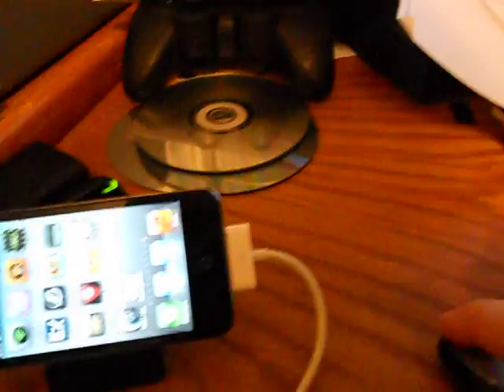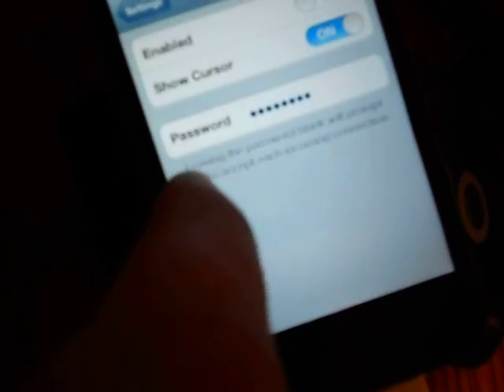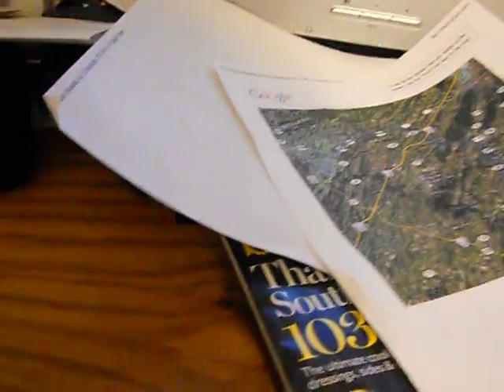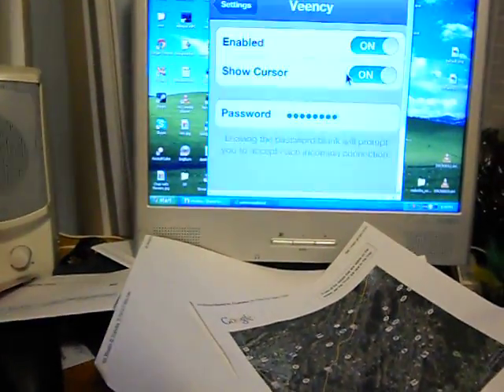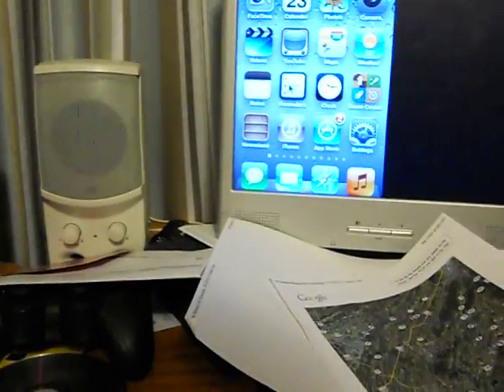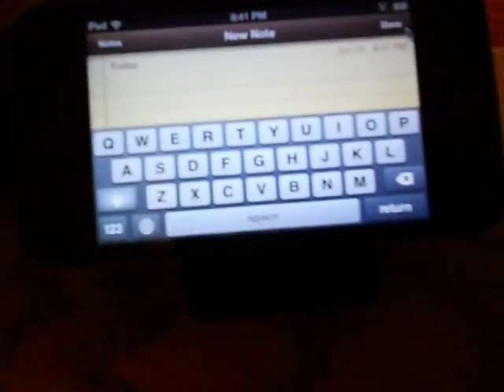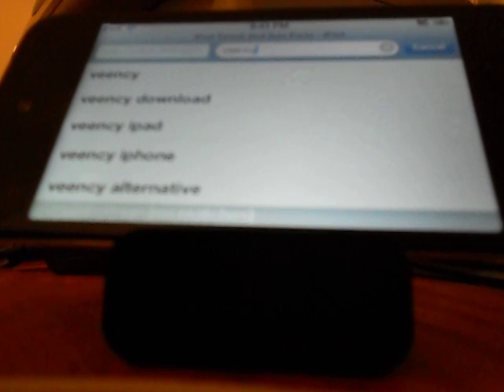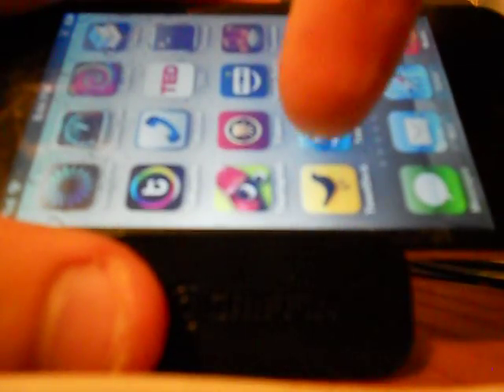Veency for iOS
Running nicely on iOS 5